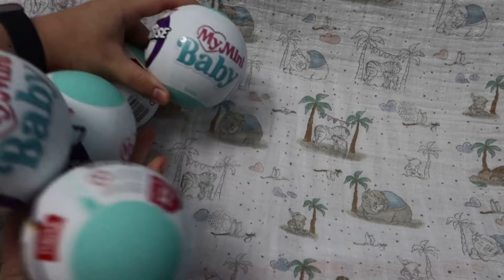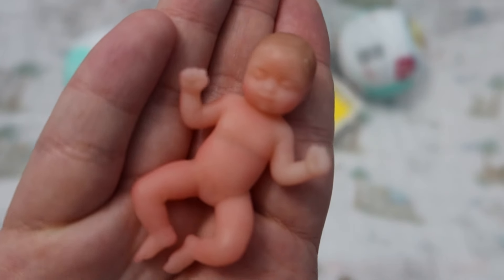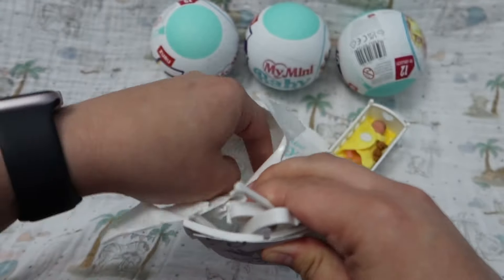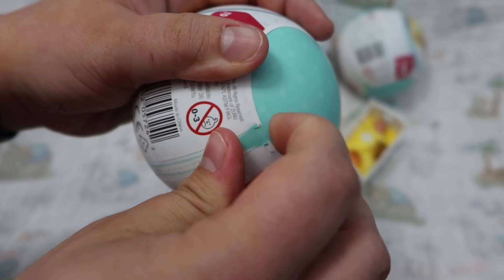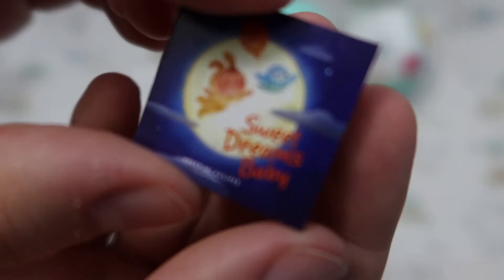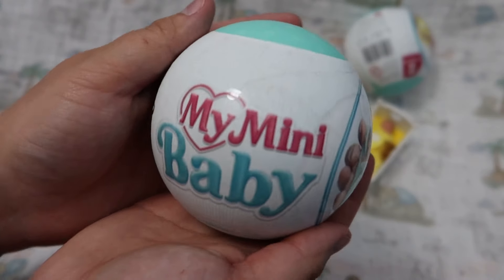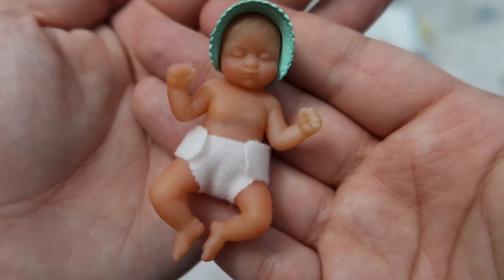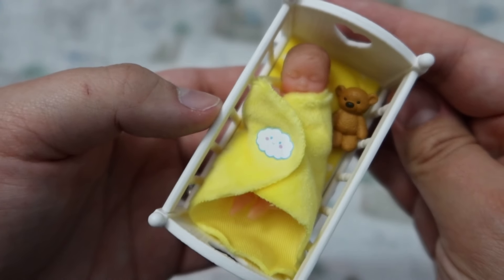Unbox 5 Silicone Babies With Me! Tiniest Mini Silicone Babies!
I am an adult doll collector who creates videos for other doll collectors and doll enthusiasts to enjoy!